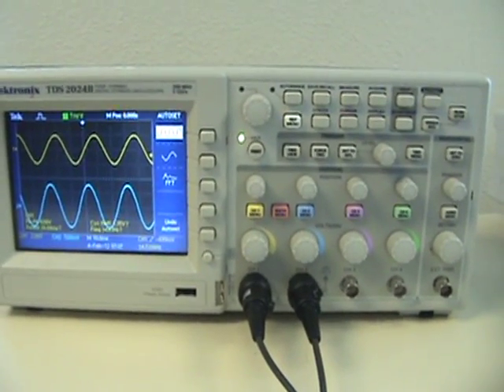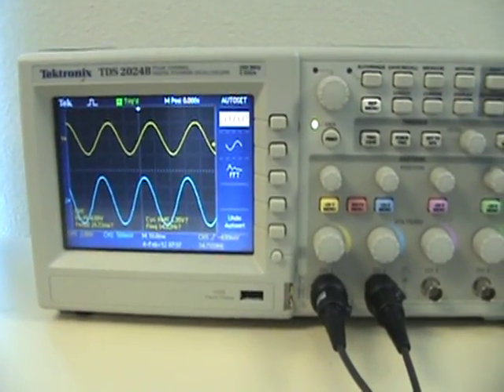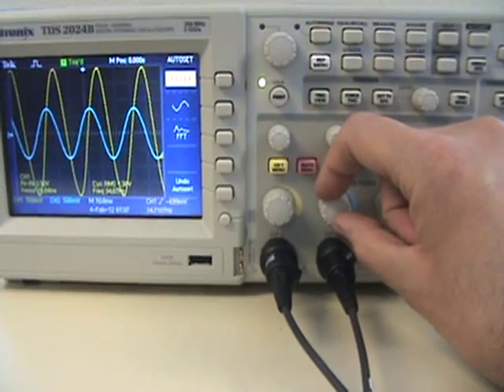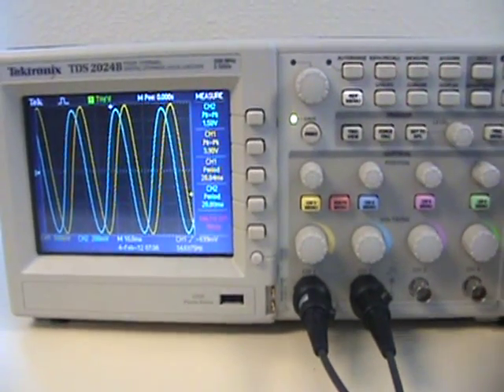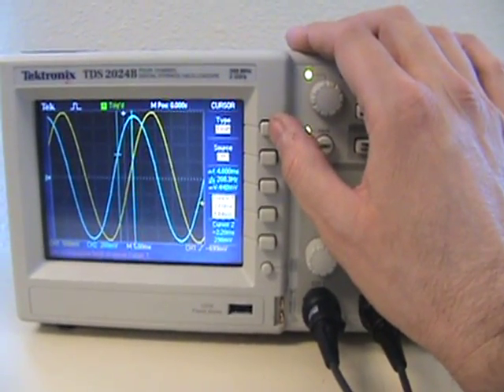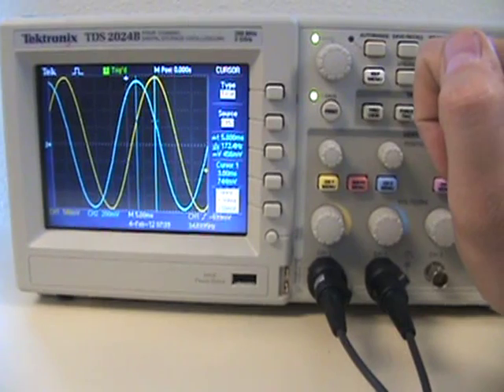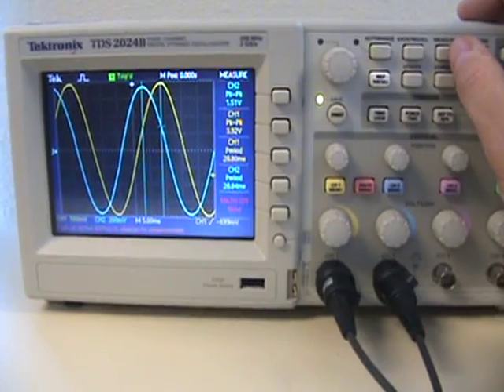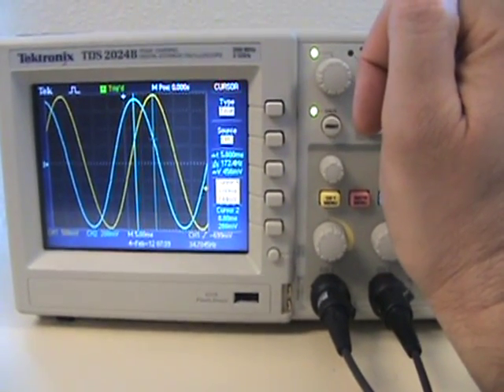Phase measurment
How to measure the phase on the oscilloscope